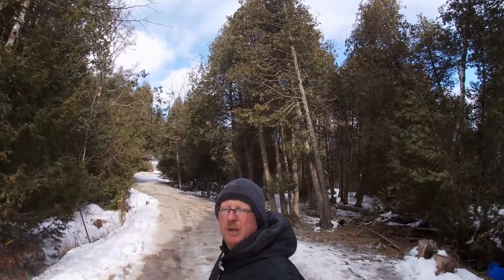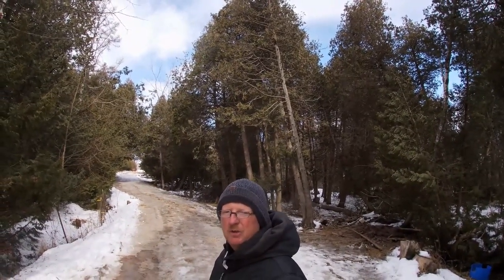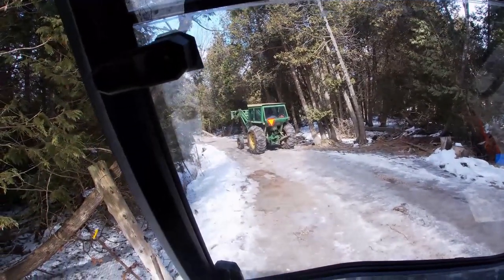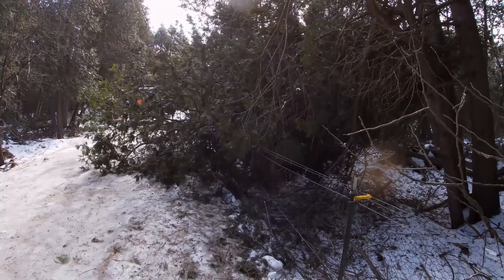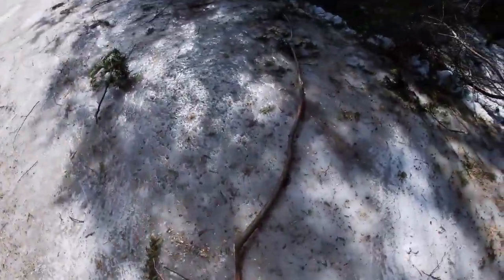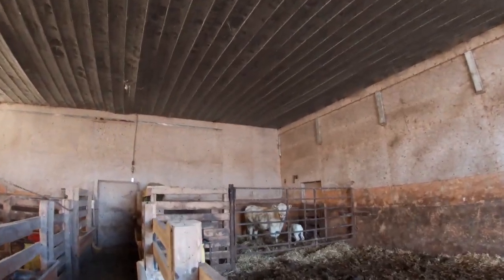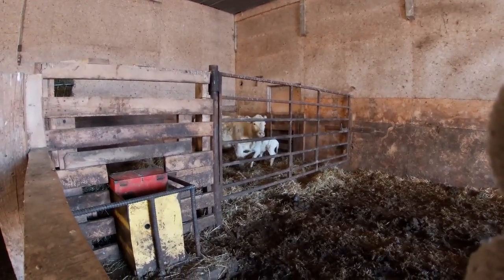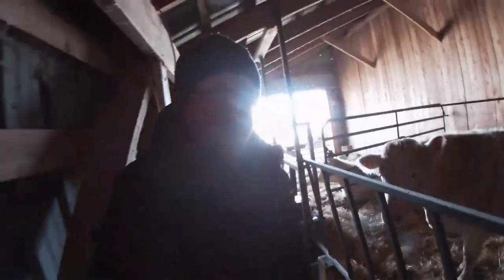#27 Logging Cedar And More Calves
In this video I continue logging cedar to bring into the woodland mills sawmill. My hope is that I can get a good stockpile before the muddy time of year, so that I can keep the logs as clean as possible. We use the John Deere 1640 to drag the trees back to our burn pile. From there I can cut them into lengths and use our homemade log arch to transport them into the sawmill area. It would be nice to have enough sawmill logs stacked up while the ground is still frozen to get me through until the ground has dried up after spring thaw.

We also have some new calves that are born so I check on them a few times, and show a brand new baby calf just moments after birth. Another cow is in labour so we get her into a separate pen to have her calf. We are just on the verge of one of the busiest times of year around the farm for us. We have a Charolais cow/calf operation with about 50 cows that the majority calf within about a month or so of each other. That month has started and is sure to get a lot busier in the very near future.

As always,

Chris